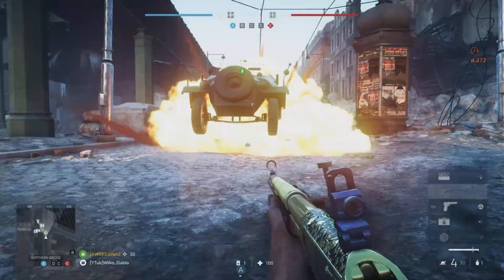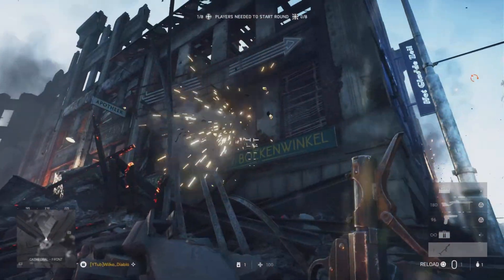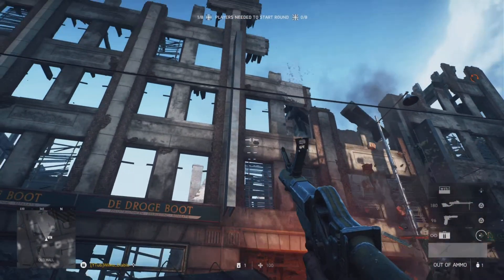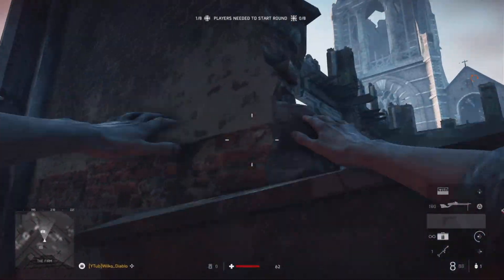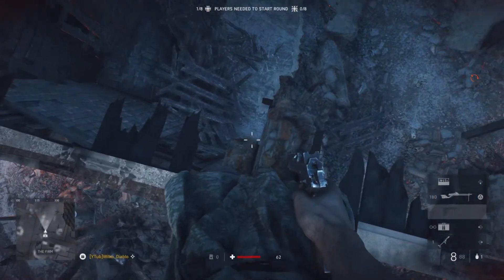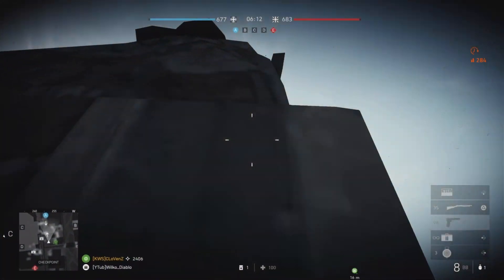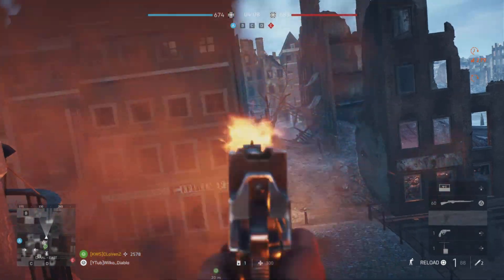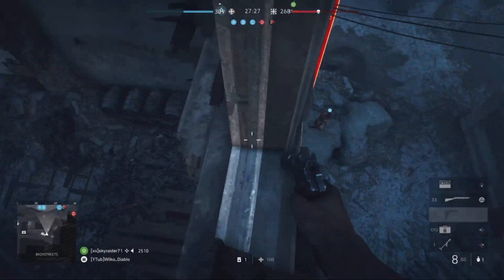Battlefield V Ultimate Guide To More Map Spots & Positions On Devastation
More Devastation map spots and glitches I have learnt and found over the entire time I have played the game. Find out how to get on almost every rooftop, Enjoy!